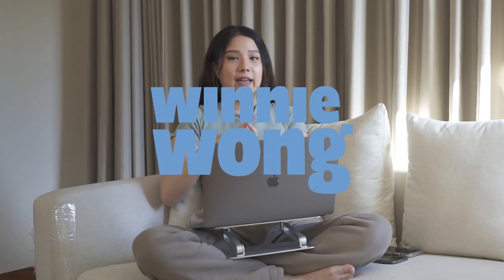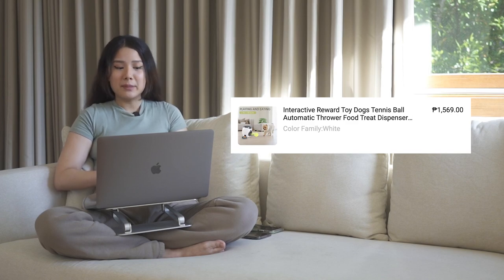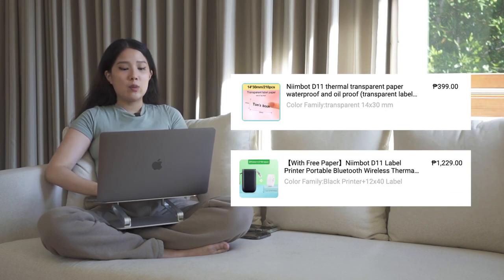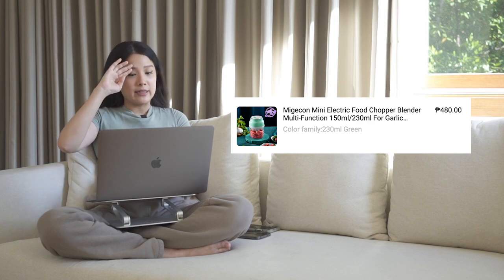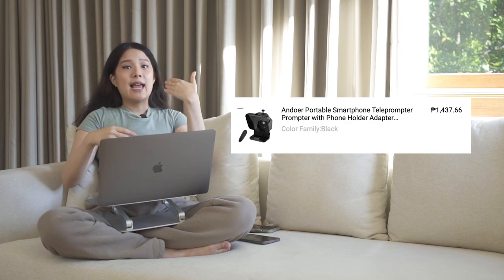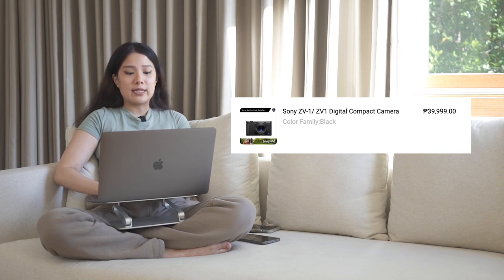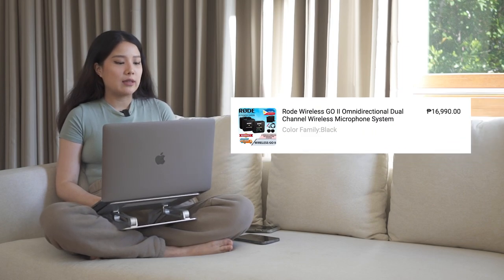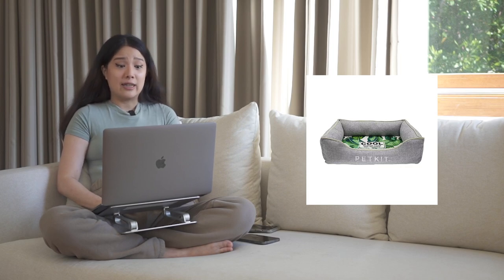Ranking my Lazada 2021 Electronic Buys | Winnie Wong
I’ll be sharing with you a tier list ranking of my Lazada purchases, this is specifically my electronics and pet purchases.
Let me know if you would like to see more of these tier list videos!

If you want to see my ENTIRE studio equipment collection (with links!)

Where did you get? (only sharing links to S-B because I wouldn't want you to purchase C and D items!)
3 pcs Washable Male Dog Belly Band Wrap Waterproof Pet Diaper